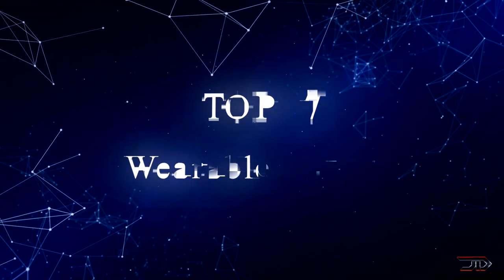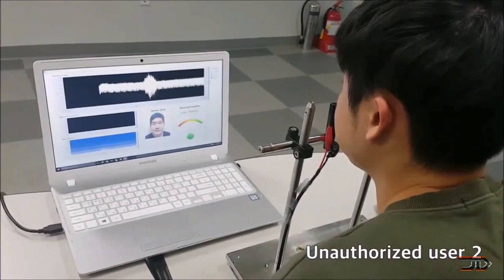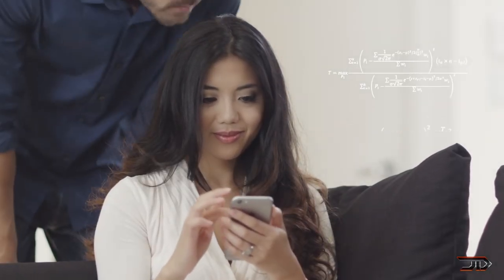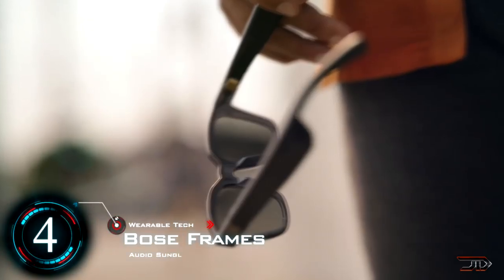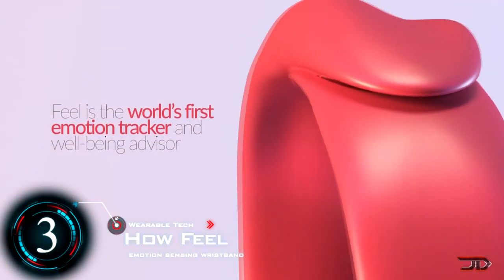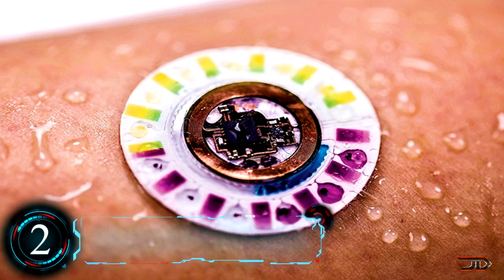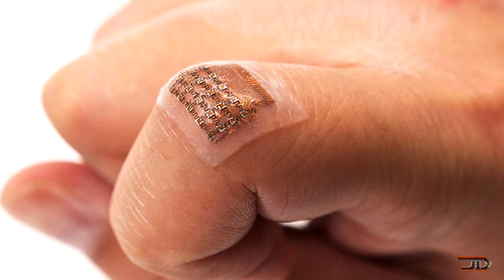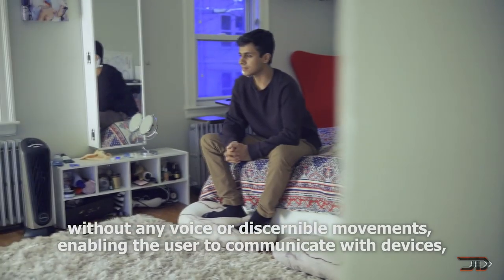7 MOST Amazing WEARABLE Gadgets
Sources & Credits:

7.  Nano-membrane Loudspeaker

6.  Yono Fertility Device

5. Dexcom G6

4. Bose Frames

3. HowFeel

2. Hybrid Soft Sensor

1. AlterEgo